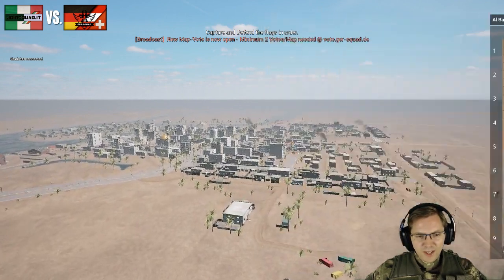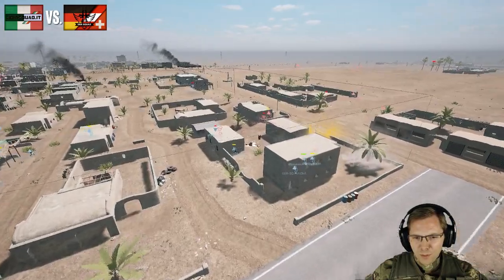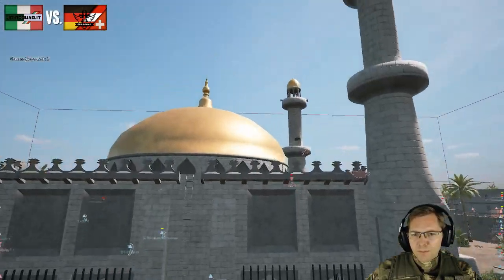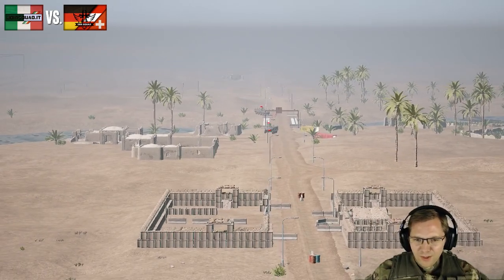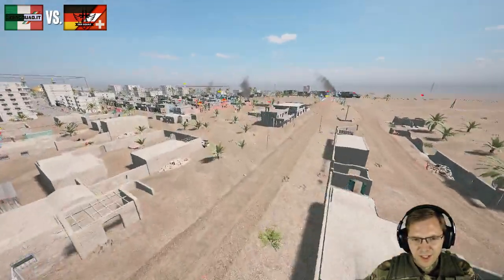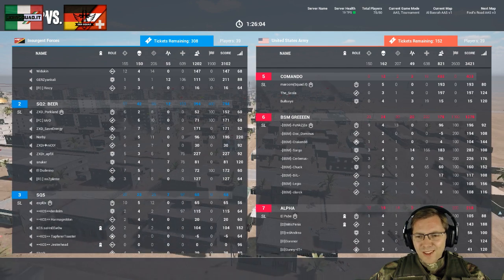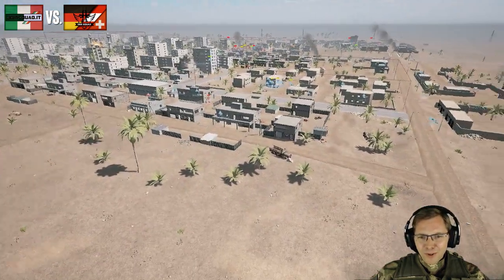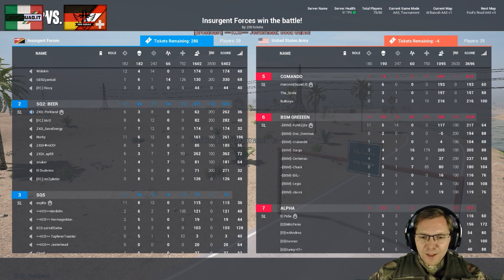Squad Clash of Nations: Joinsquad.IT vs GER-Squad - Round 2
Community Event Italian Community vs German Community - Revenge